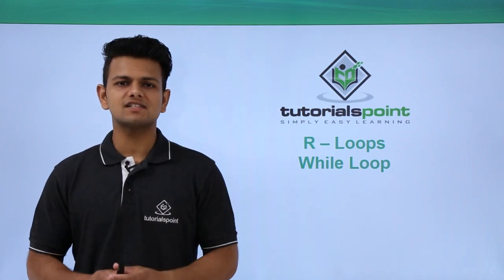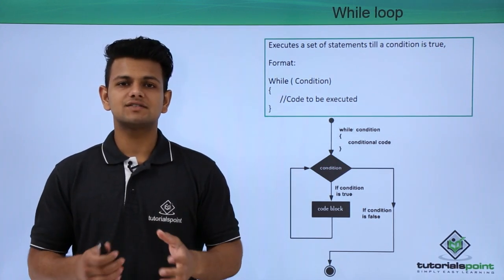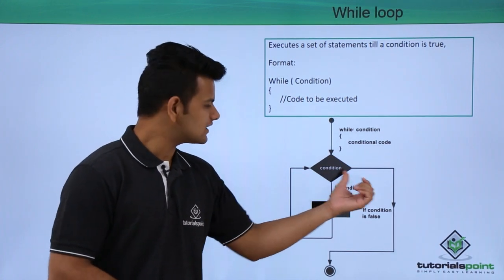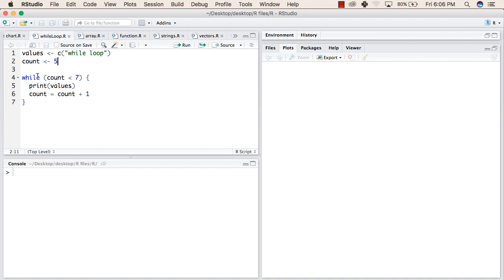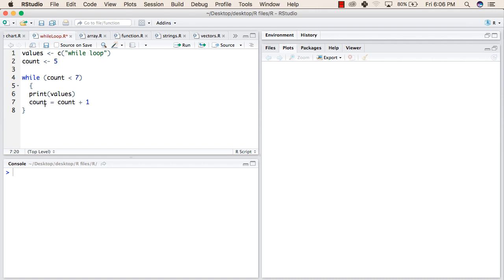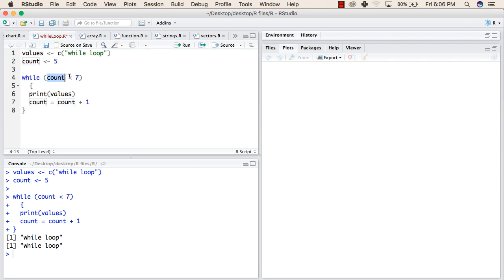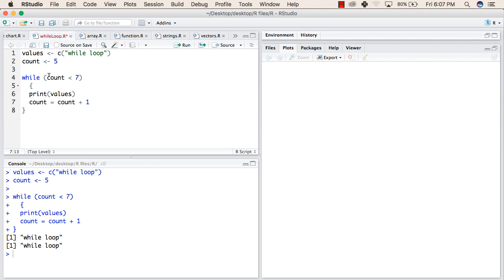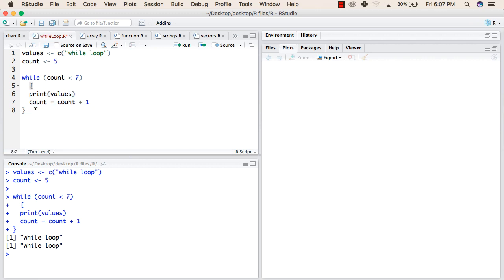R Programming - While Loop